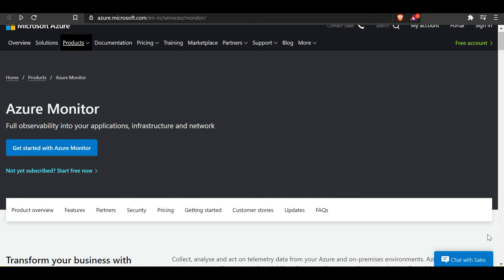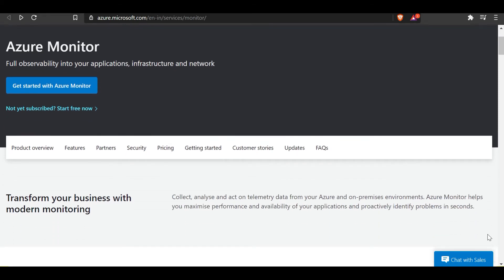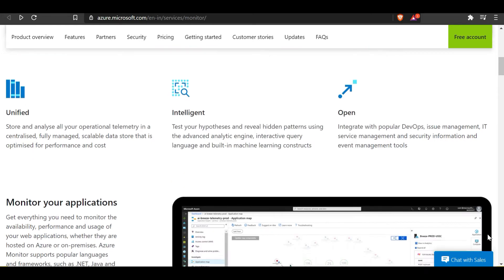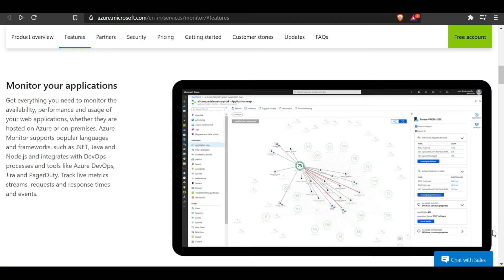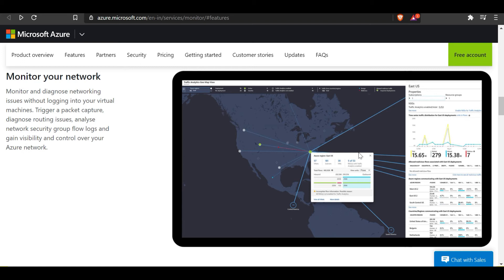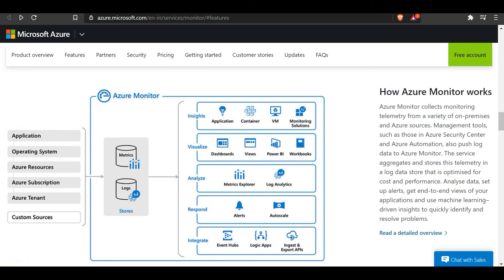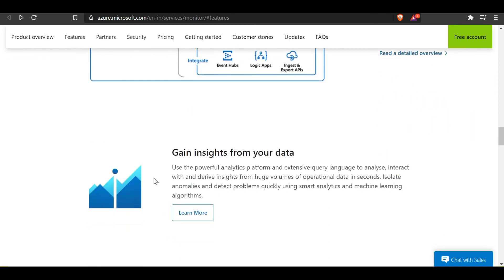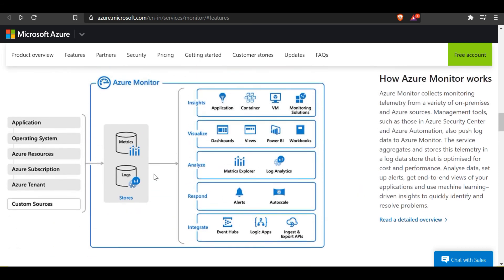Azure Monitoring Service Overview - Is it enough under the Hood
Hello Proitians

In this session we will walk through the overview of Azure Monitoring Service Overview. We are also going to check if it can monitor resources on prem or other cloud or is it just limited to resources in Azure.